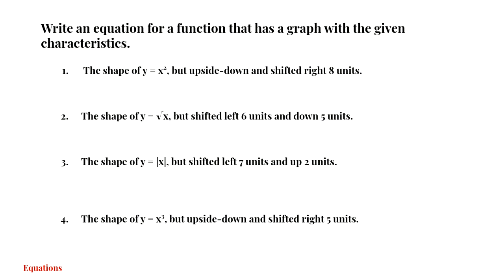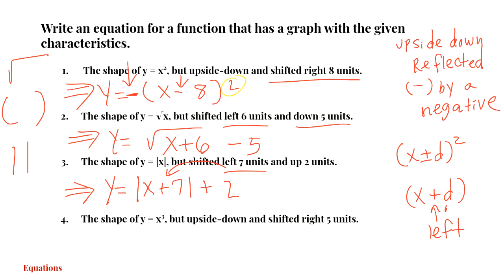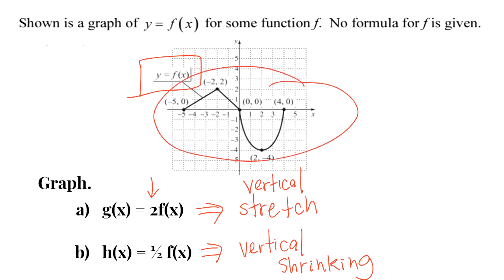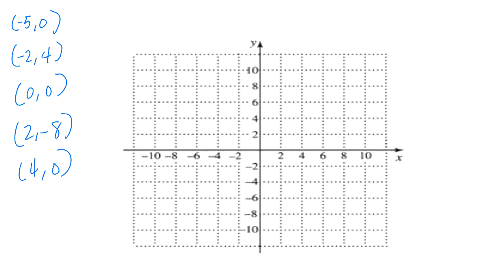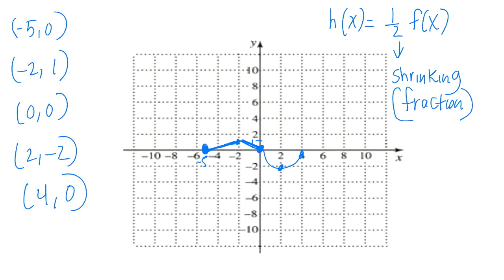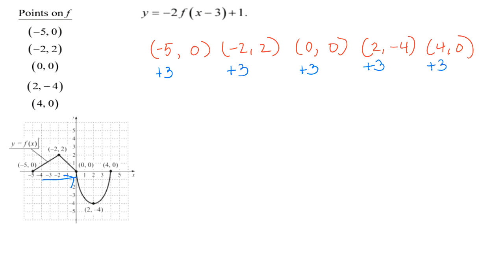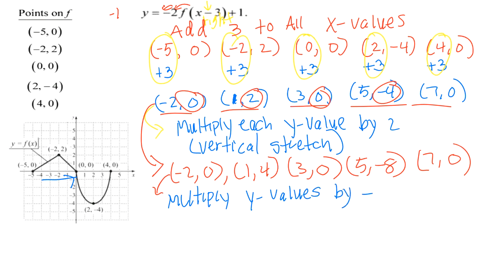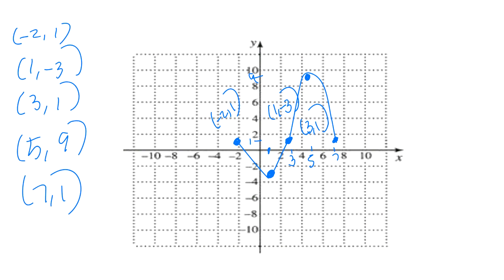2.5 Transformations Part II: Equations, and Vertical Stretching and Shrinking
Professor Leverette explains how to transform graphs of Functions. Education Source May Include: Pearson Education